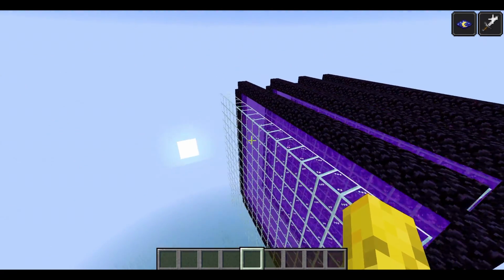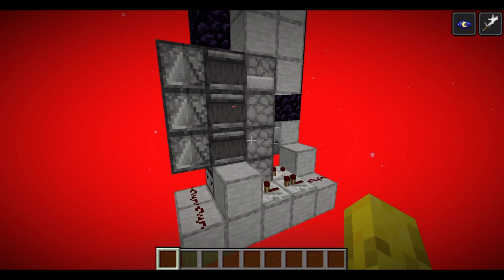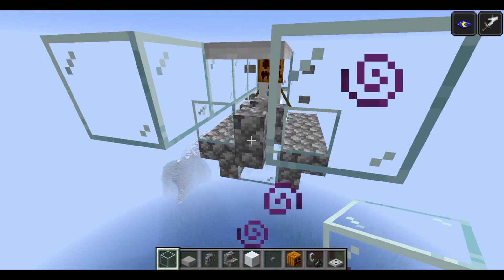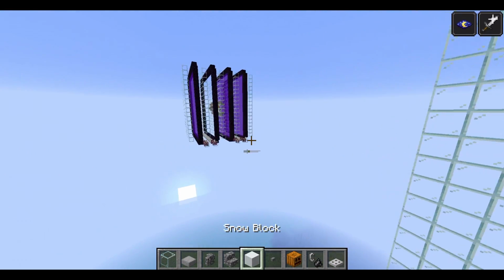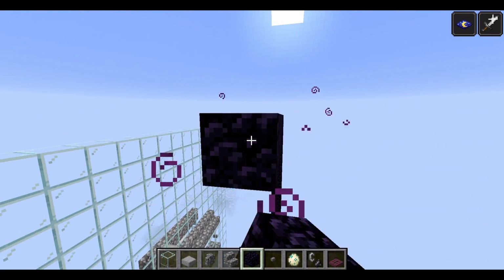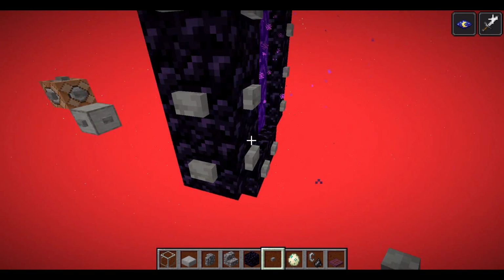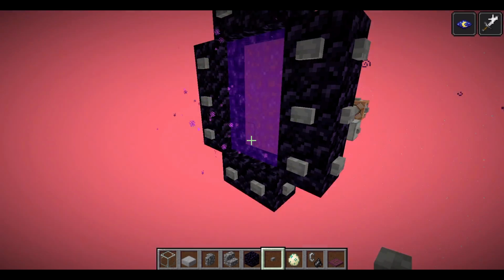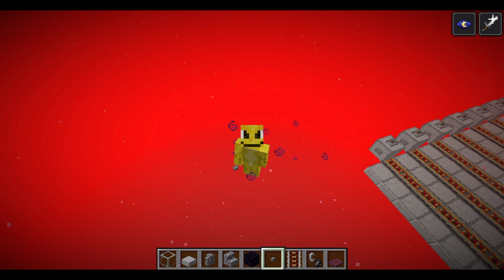How to build ilmango's AUTOMATIC shulker shell farm for minecraft 20w45a and 1.17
farm

item list:
272 obsidian, 1450 glass, 68 slabs, 8 trap doors, 4 turtle eggs, 24 stairs,  32 buttons, 2 snow, 1 pumpkin, 2 walls, 2 iron trap doors and building block (2 stacks maybe).
(kill chamber not included)

time stamps:
00:00 - intro and explanation
04:53 - tutorial starts
18:27 - nether part
24:15 - end screen